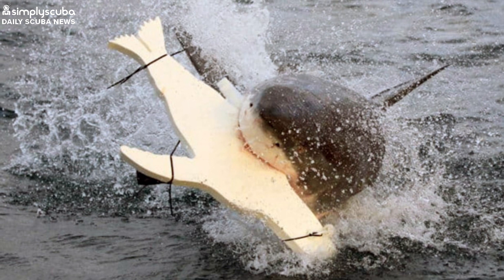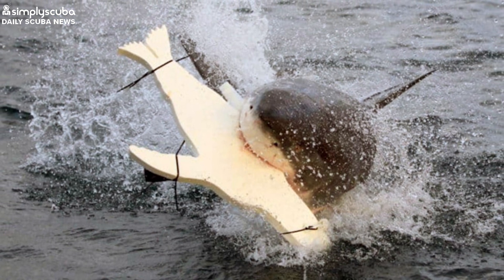Daily Scuba News - LED Lights Could Deter Shark Attacks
LED Lights Could Deter Shark Attacks

 Scientists have just finished a series of tests using seal shaped decoys with built-in LED lights to test whether this will have an effect on sharks. Turns out it really does! Neurobiologists were inspired by a strategy that’s used by mid-water fish when avoiding predators.